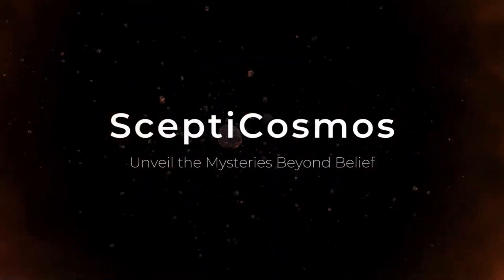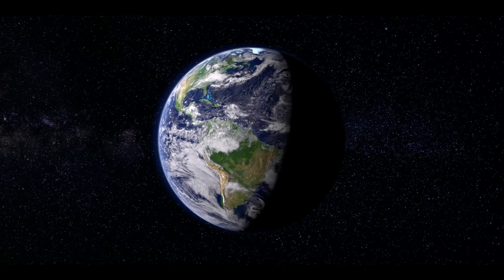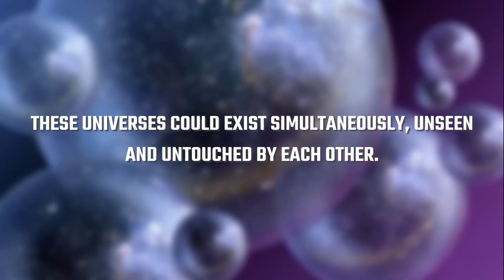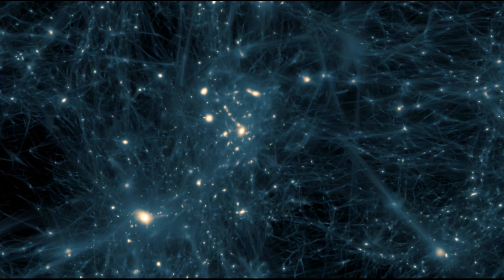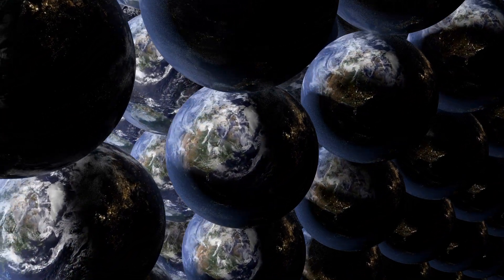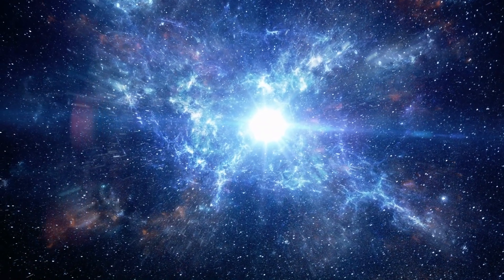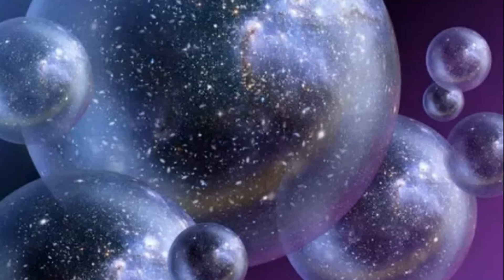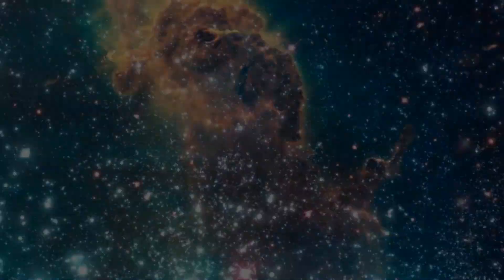The Shocking Truth Behind Parallel Universes!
Dive into the enigmatic world of parallel universes with Scepti Cosmos! Explore how this captivating concept shapes science fiction and reality alike, understand the leading theories, and join us as we uncover the mysteries of the cosmos.